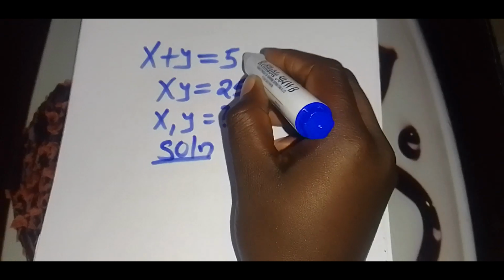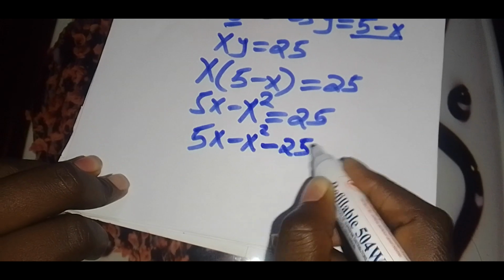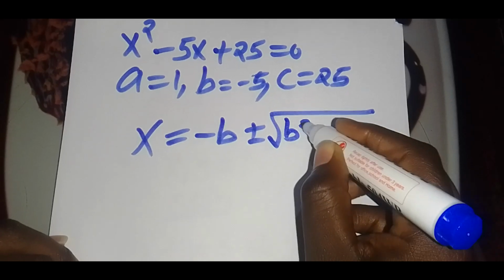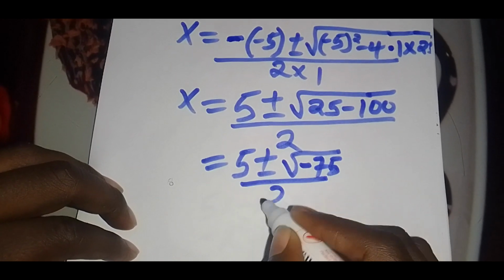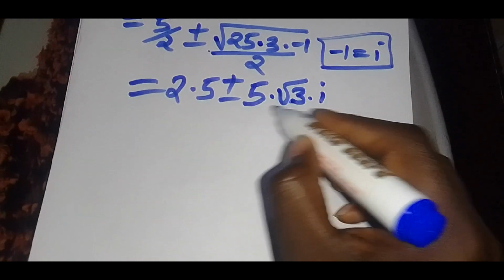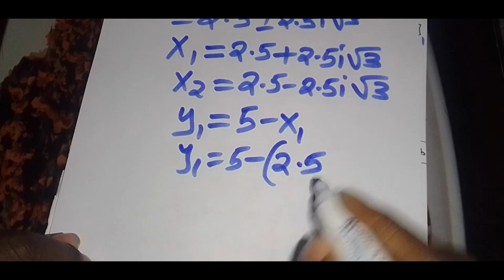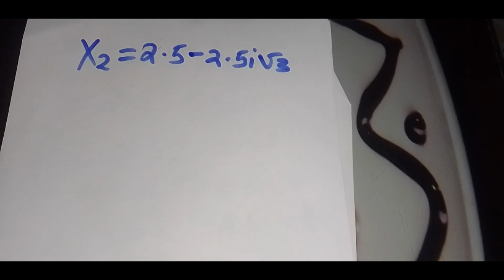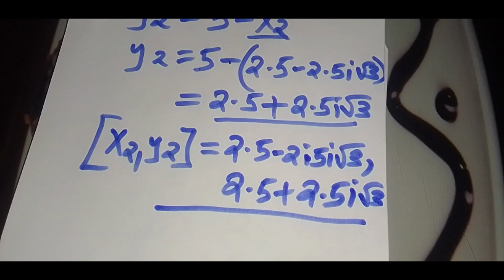Germany | Can you solve this?| Math Olympiad Algebra Problem